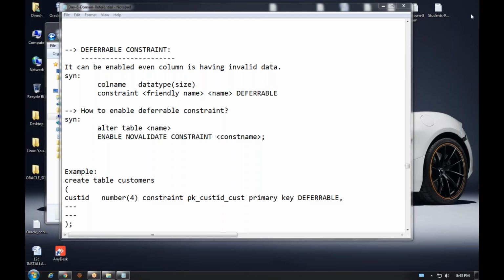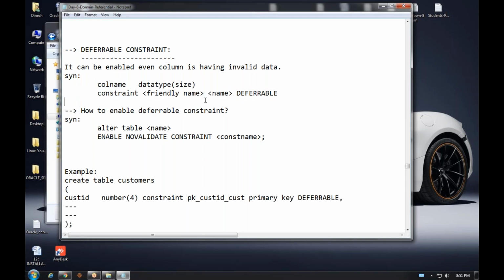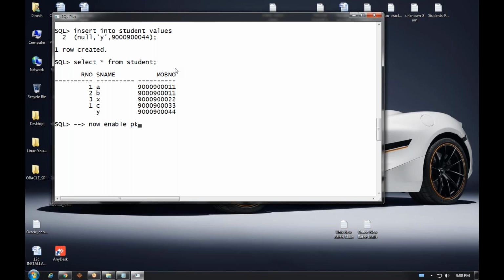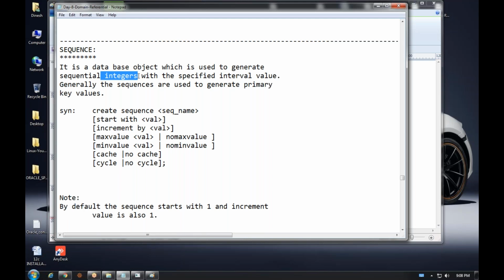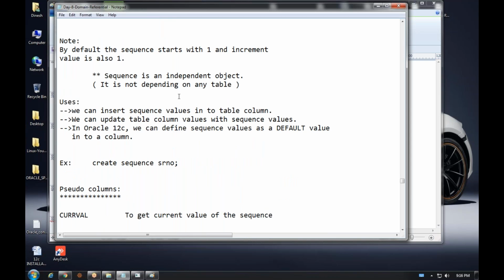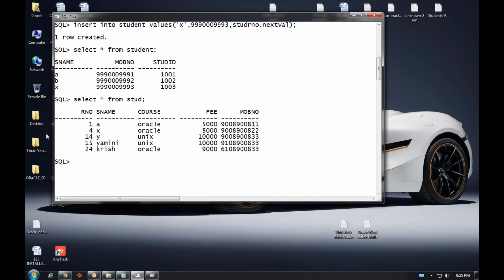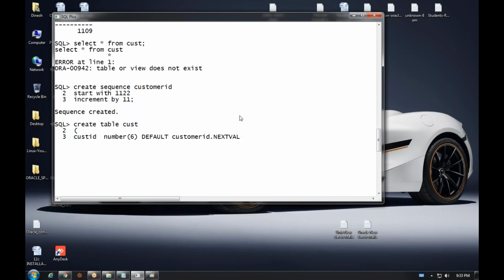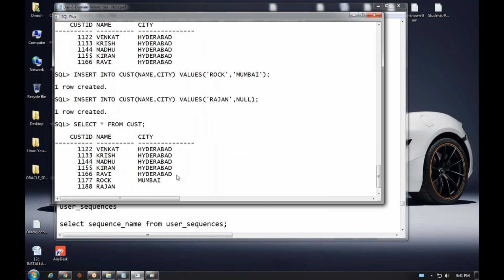Day 16 deferrable constraints default sequences